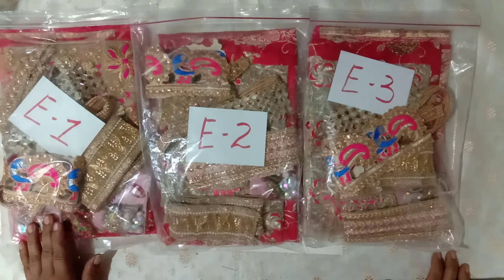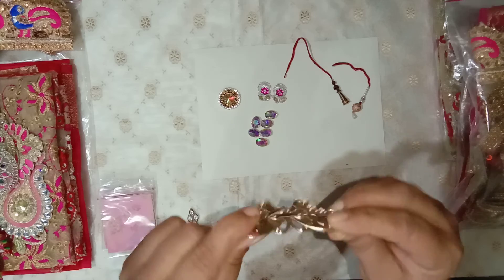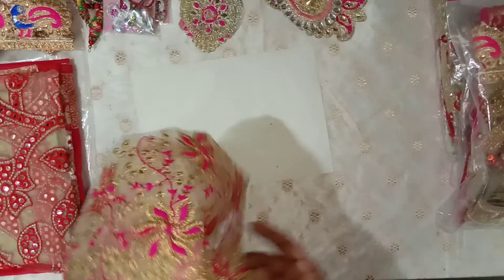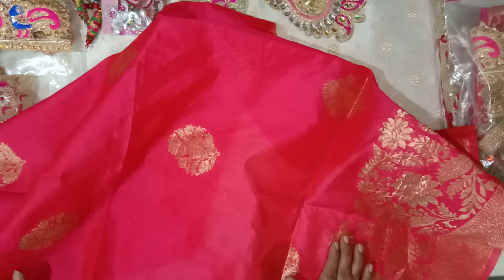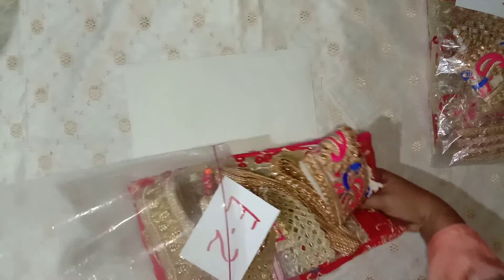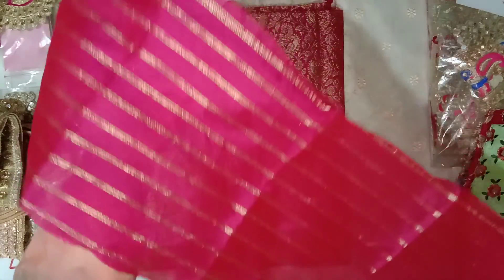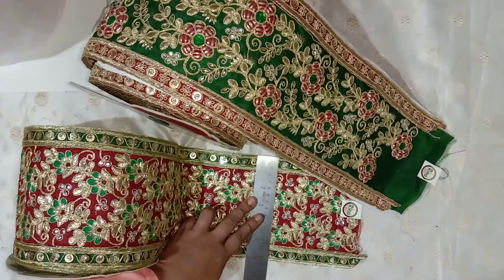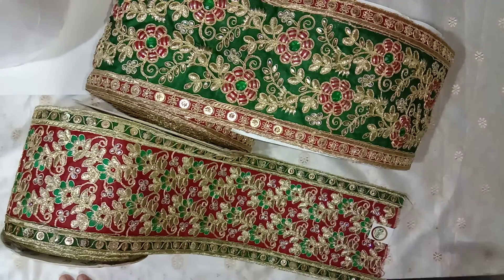November E bundles ❤🤗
This video is not for kids under the age of 18 years